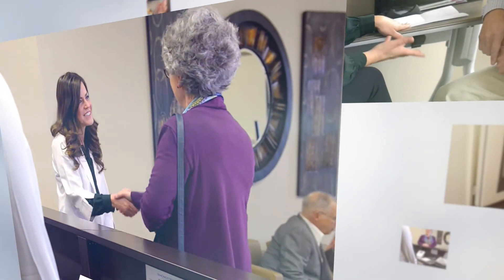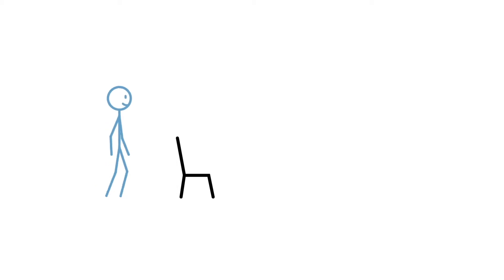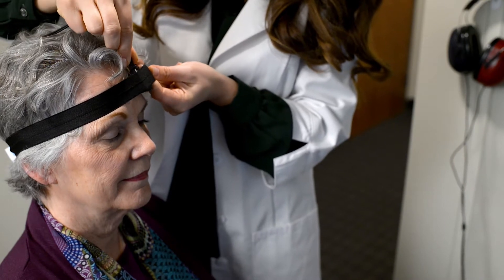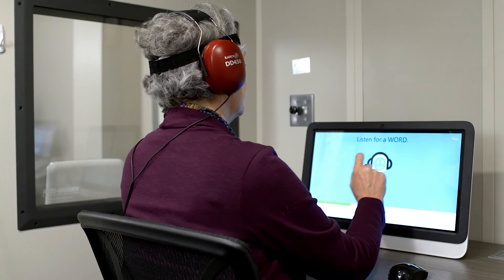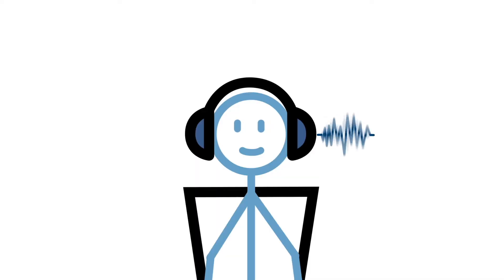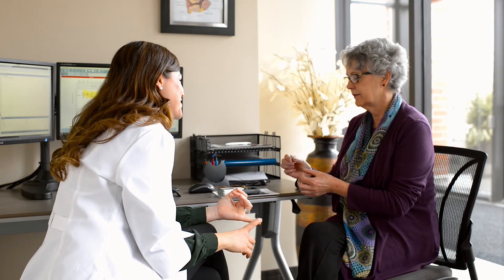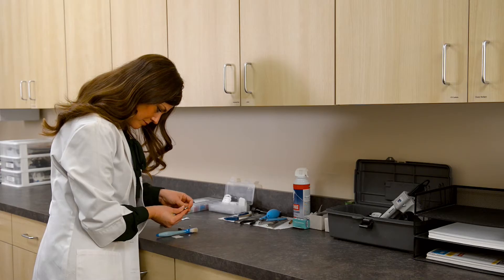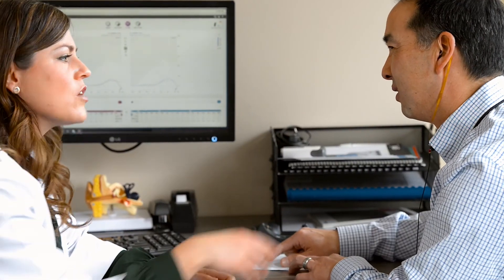What can AMTAS do for you?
GSI AMTAS™ was developed to boost efficiency by providing a reliable and accurate method to obtain an air, bone and speech audiogram. This is a tool created by audiologists, for audiologists. To learn more about AMTAS, and what it can do for you to help boost your efficiency, watch the video!